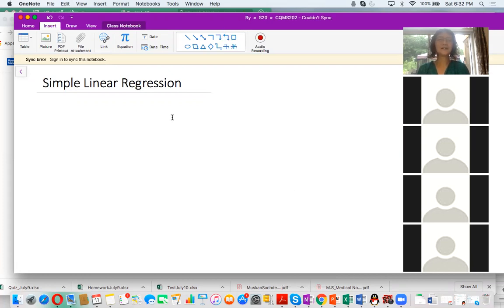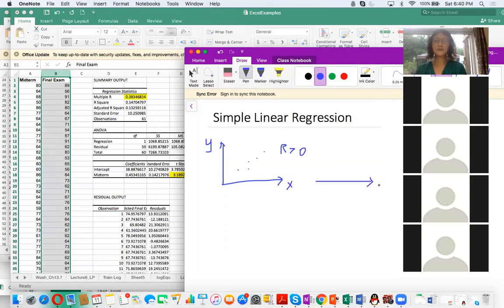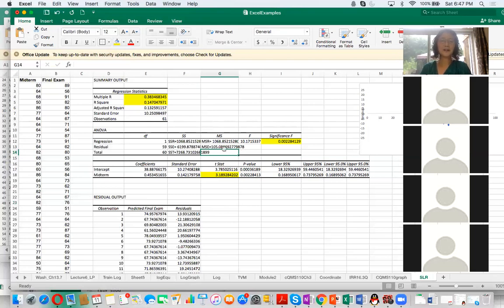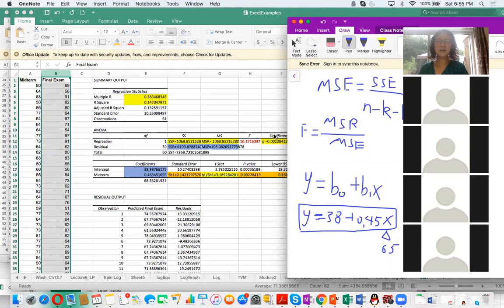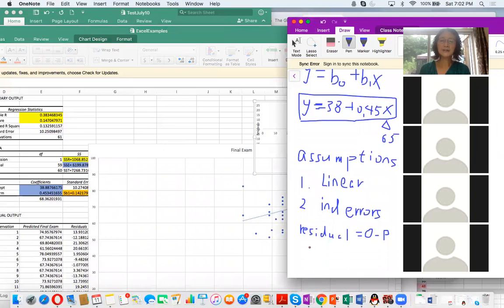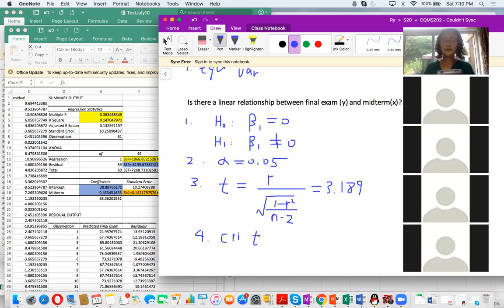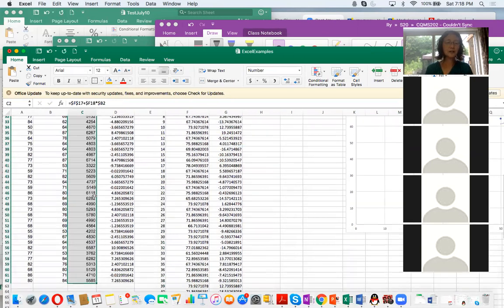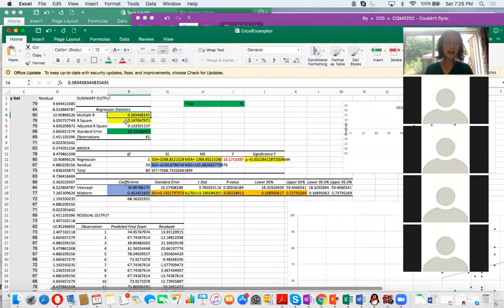Simple Linear Regression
This video presents a complete example on simple linear regression(SLR)using EXCEL. It explains the concepts and techniques in SLR: linear correlation coefficient(r), coefficient of determination(r^2), regression equation, predict y based on given x, measure of variation, standard error of estimate, etc.  It also demonstrates hypothesis test for the slope.